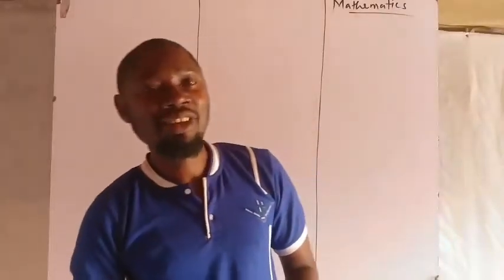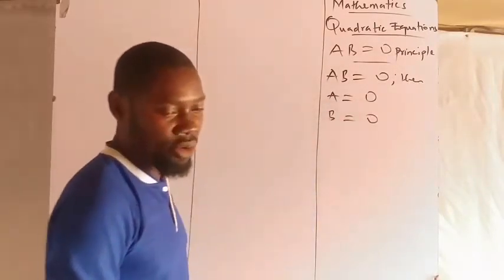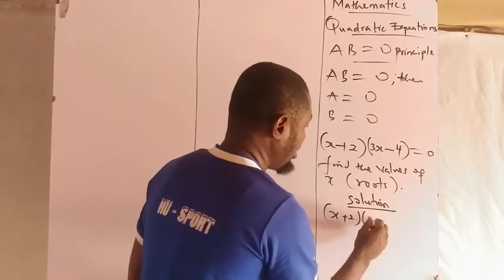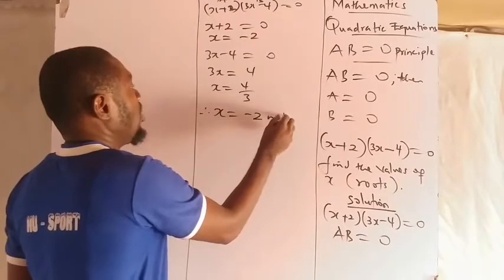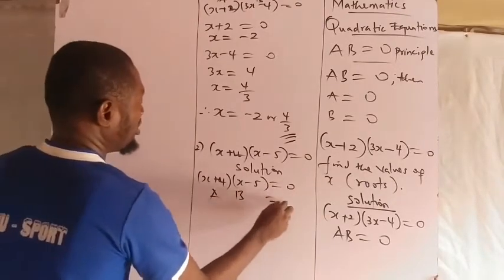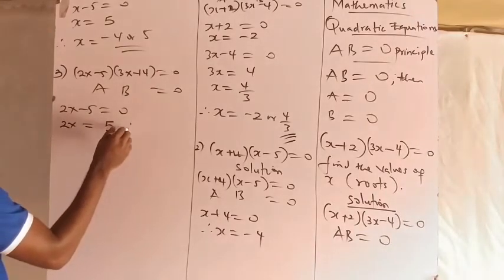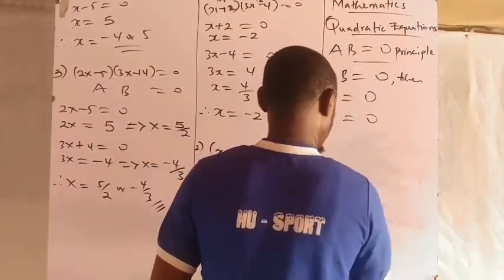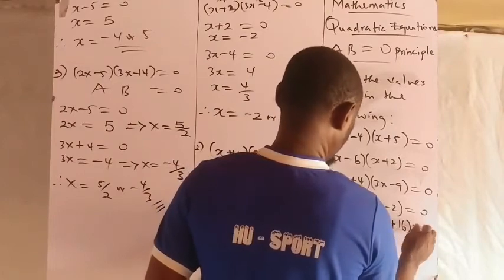Quadratic Equations | AB=0 Principles (New)